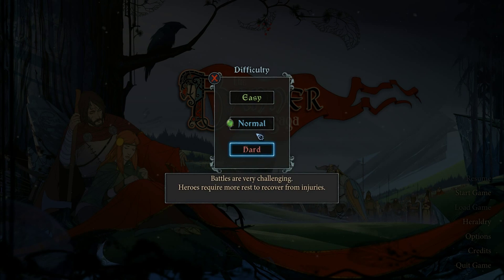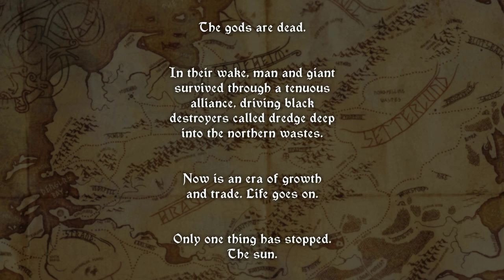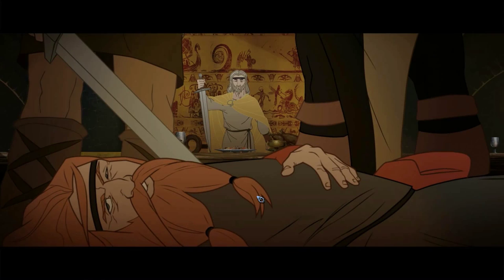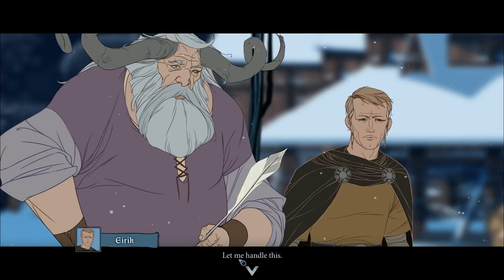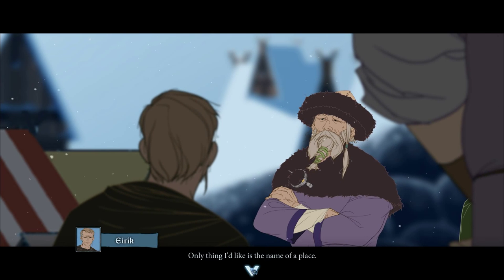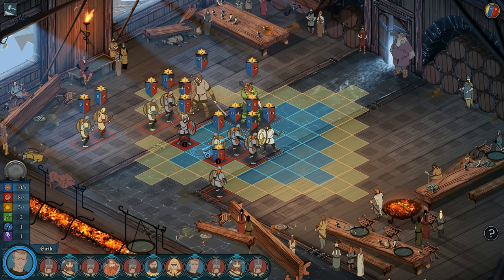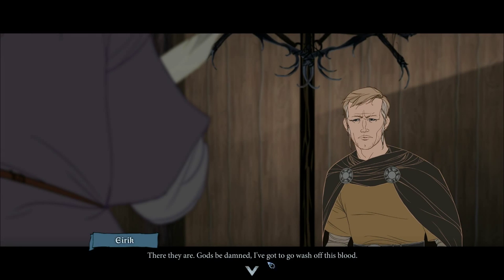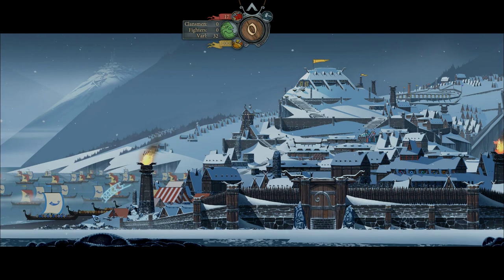Viking Tactics! ► The Banner Saga #1 [Single-player campaign] - Let's Play Strategy Gameplay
Join me in a playthrough of The Banner Saga single-player campaign, by Stoic Studio. Turn-based strategy; beautiful visuals; Norse theme. What are you waiting for!? Let's play!